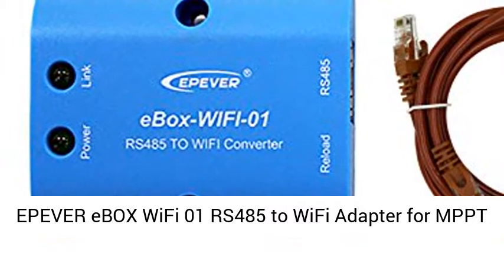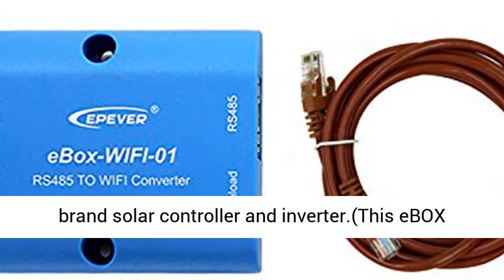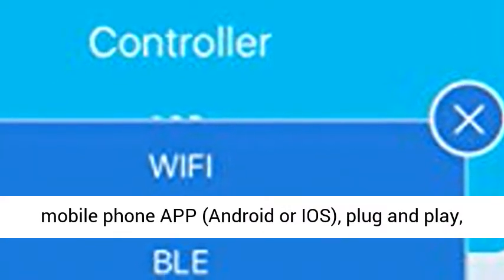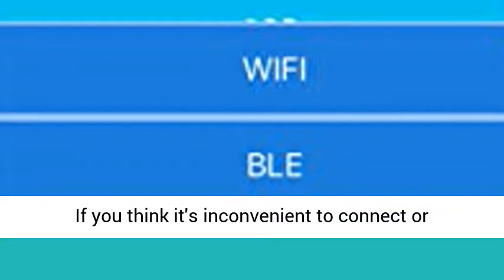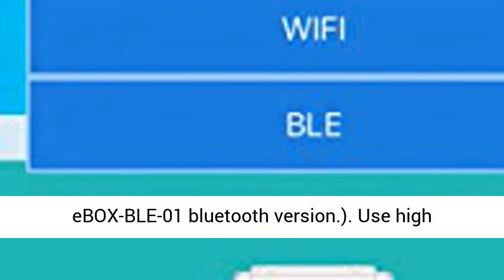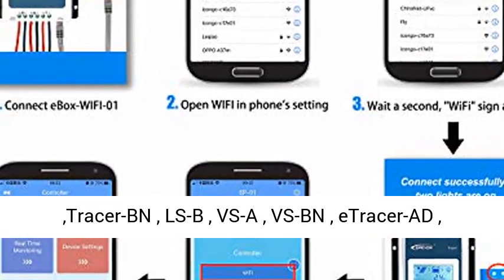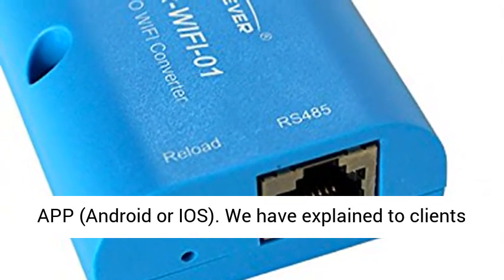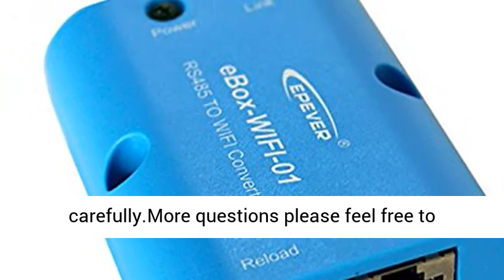EPEVER eBOX WiFi 01 RS485 to WiFi Adapter for MPPT Solar Charge Controller Communication - Overview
EPEVER eBOX WiFi 01 RS485 to WiFi Adapter for MPPT Solar Charge Controller Communication Wireless Monitoring by Mobile Phone APP (eBox-WIFI-01) - Overview

eBOX-WIFI-01 RS485 to Wifi Adapter ,Realize wireless monitoring function of EPEVER/EPsolar brand solar controller and inverter .(This eBOX wifi is only for solar system datas reading and setteing, couldn't connect the Internet wifi )when you first connect the wifi single by APP , it need few seconds to identificate single .
Only support mobile phone APP (Android or IOS), plug and play, simple and convenient to set, follow the manual and note ,easy to read solar system datas in real-time and set the working mode when you want .( If you think it's inconvenient to connect or disconnect by phone's wifi , you could choose eBOX-BLE-01 bluetooth version .)
Use high performance CPU with core M4 ,Ultra-low power consumption and high speed data processing capability . No need of external power supply ,Communication distance up to 50 m ,One-key restore the factory settings
(Please Please Please don't use it to connect with computer ,the device is only support working with mobile phone APP (Android or IOS) . We have explained to clients many times , but someone still try to connect it by computer , then leave only one start review to complain it can’t connect with computer .)

We prepare additional note in package about few questions buyers concerned ,it could help you to use the device better experience
if you still don't know how to use this tech-product,Please contact with our team to get tutorial or video before you leave review. I promise this is good product to be convenience for you reading and setting solar system datas
eBox-WIFI-01 is a kind of serial server which can make our company's solar controller and inverter be with wifi communication function, and carry out wireless monitoring, parameter settings, and etc. For the system only by cooperating with mobile phone APP(Android or IOS). Plug and play, simple and convenient set, it has many excellent features.

Main features :
Realize wireless monitoring function of solar controller and inverter
Only support mobile phone APP(Android or IOS), plug and play, simple and convenient to set
Use high performance CPU with core M4
Ultra-low power consumption and high speed data processing capability
No need of external power supply
Communication distance up to 50m
One-key restore the factory settings

Technical Specifications :
Model : eBox-WIFI-01
Input Voltage: 5VDC (Direct powered by RS485 port )
Standby power consumption: 0.20W
Operation power consumption: 0.25W
Communication distance: ≤50m
Port baud rate: 300bps~230400bps (Default115200)
Communication: RS485 to WIFI (This eBOX wifi is only for solar system datas reading and setteing , couldn't connect the Internet wifi , )
Interface type: RJ45
Connecting cable: Standard network cable (Parallel cable)
Overall dimension: 51*67*24.5mm
Mounting dimension: 41.2mm
Mounting hole size: Φ3.2mm
Working temperature: -35~75℃
Enclosure: IP30

Package :
1 x eBOX-WIFI-01 , 1 x Cable ,1 x Manual , 1 X Note